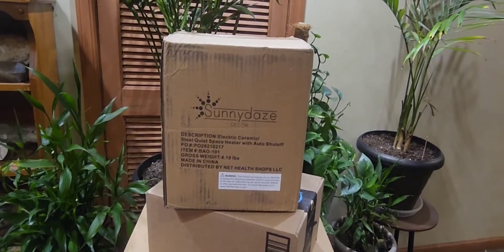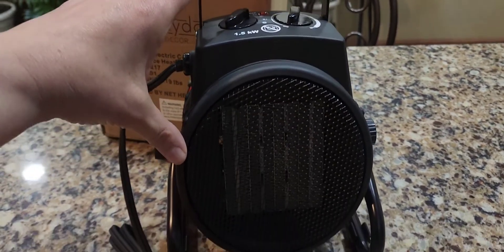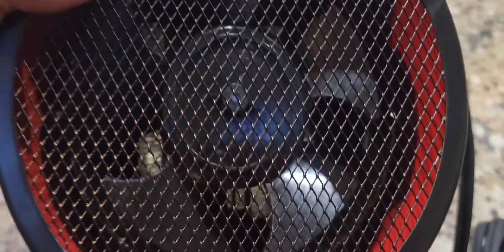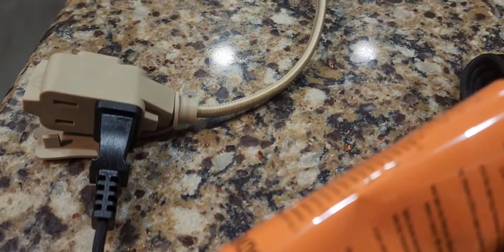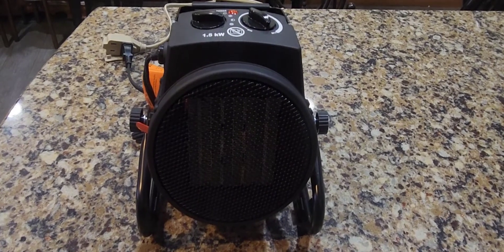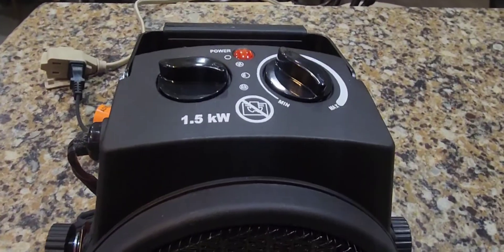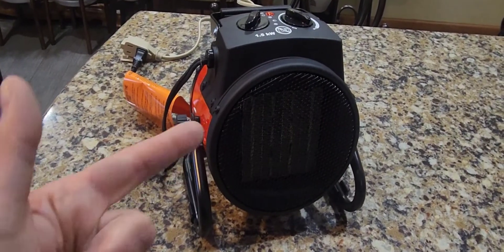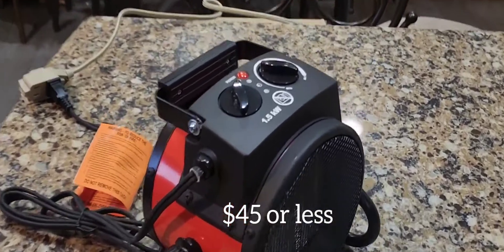Sunnydaze Electric Portable Space Heater Fan Unboxing Review Model BAO-101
Sunnydaze Electric Space Heater BAO-101: